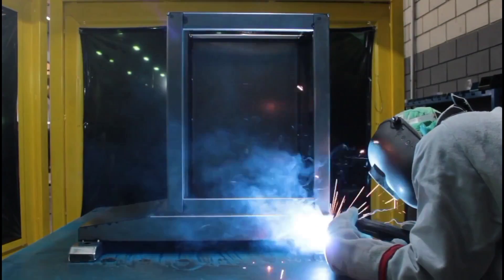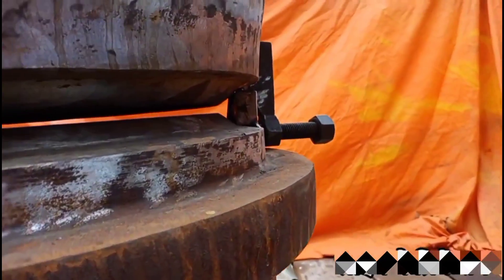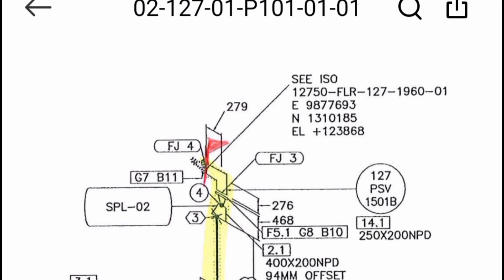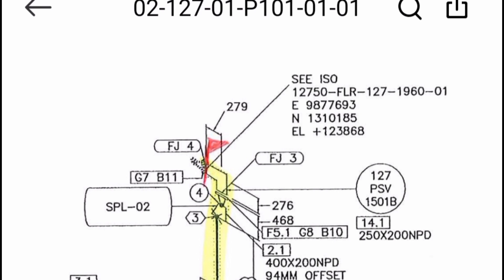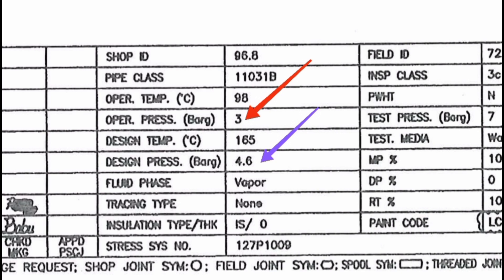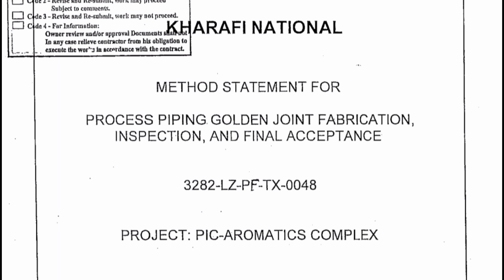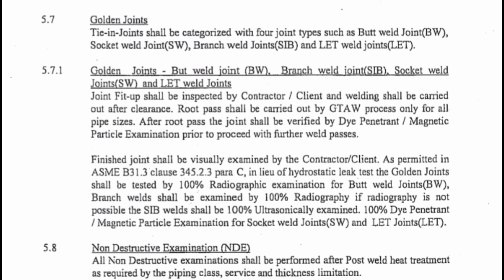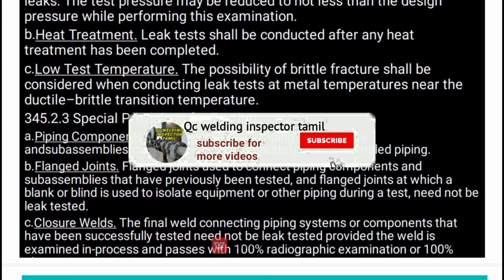Golden weld in pipe | what is Golden weld in tamil | Ndt tamil | qc welding inspector tamil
in this video,  i have explained about golden joint in pipe leak test as per the code asme 31.3 in tamil..

h

hello friends welcome to" qc welding inspector tamil". i created in this channel on sep12 2020 , my channel motivation is easy to understand , quality control inspector job in Piping and welding in tamil language, we do tips and ideas for beginner candidates who previously work in other field and newly enter to the oil and gas industry.  and fresh candidates from BE mechanical or diploma or any degree /diploma who try to learn ndt/qc courses. i want each and every individual. whoever is interested in piping /welding to be able understand it in the easiest possible way,

thanks

-saiful